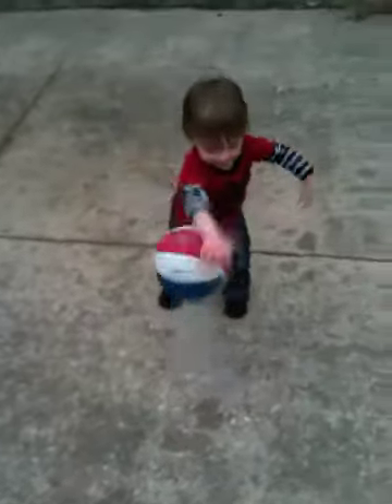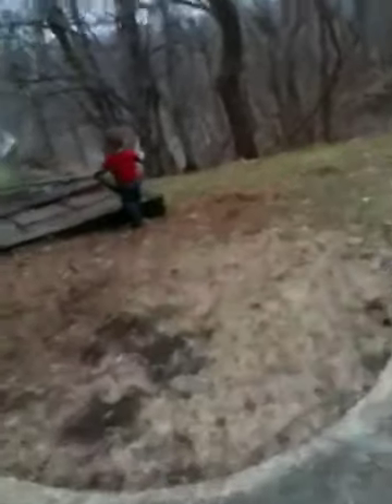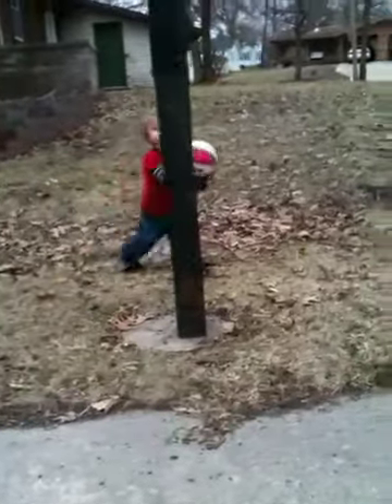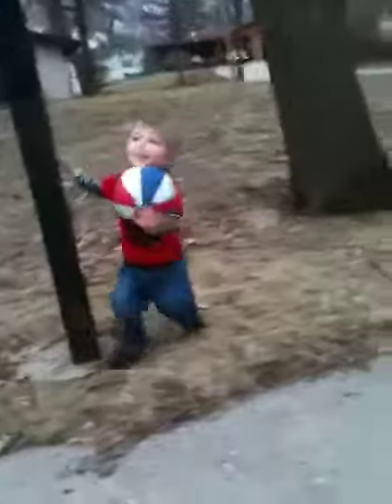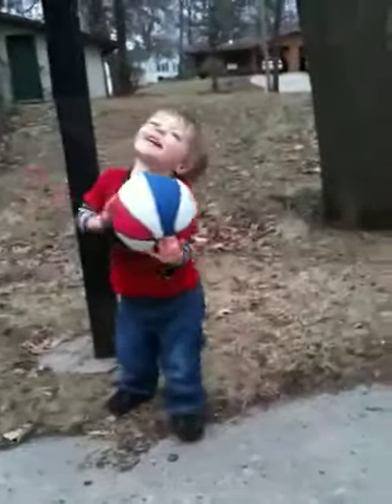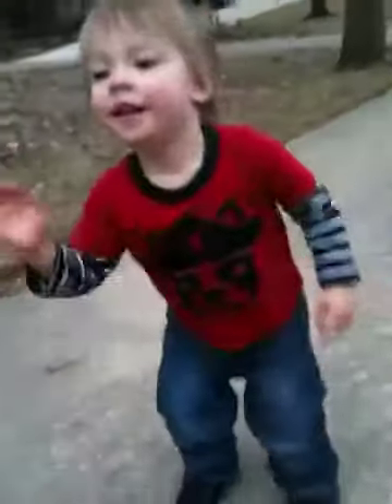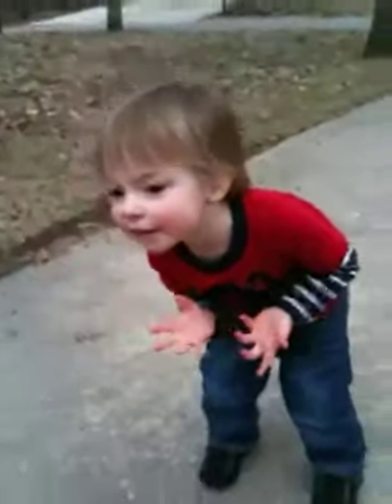Gabe plays bb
Gabe plays basketball